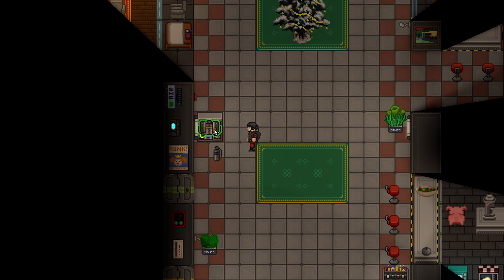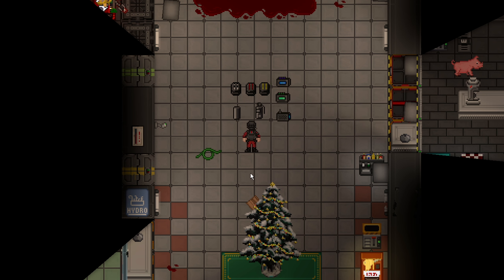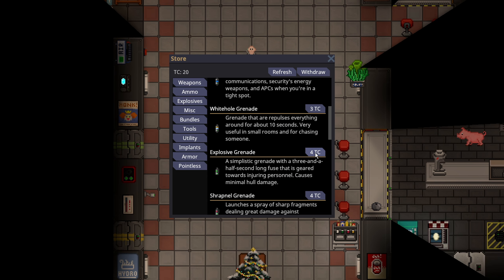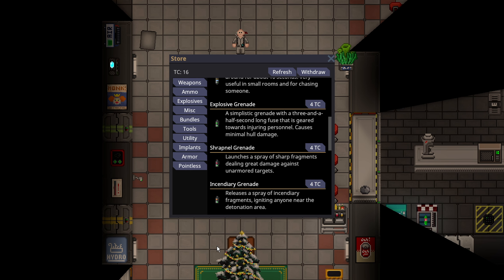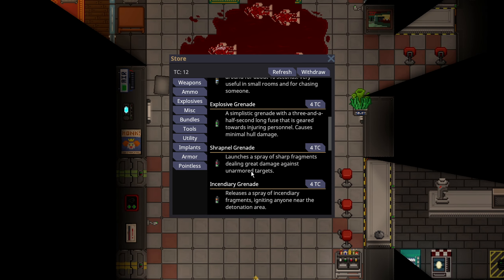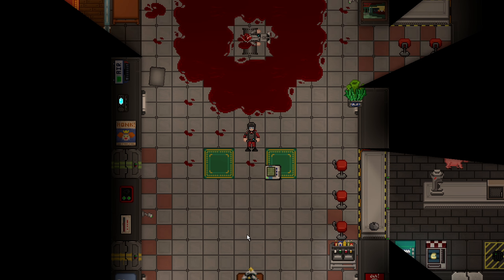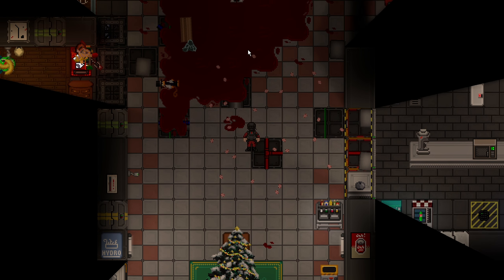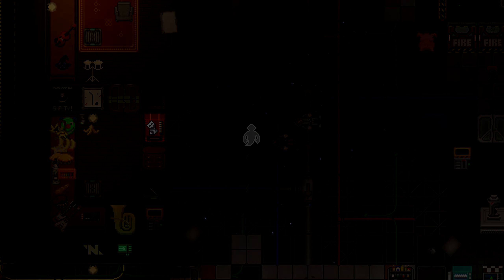SS14 - All Grenades Explained (Slightly Out of Date)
This is all of the different grenades in the game. I'm pretty sure I covered them all, and I didn't include things like c4 cause their primary usage isn't to be tossed at people.

0:00 Introduction
0:18 Flashbang
0:58 Clusterbang
1:25 Stinger Grenade
2:13 Modular Grenades
3:17 Explosive Payload
4:55 IED
5:32 EMP Grenade
6:02 Whitehole Grenade
6:38 Explosive Grenade
7:08 Shrapnel Grenade
8:16 Incendiary Grenade
9:31 Explosive Grenade Penguin
10:40 Minibomb
11:20 Supermater Grenade
12:14 Cluster Grenade
12:50 Slipocalypse Clustersoap
13:36 Cluster Banana Peel
14:10 Exploding Pen
14:41 Holy Hand Grenade